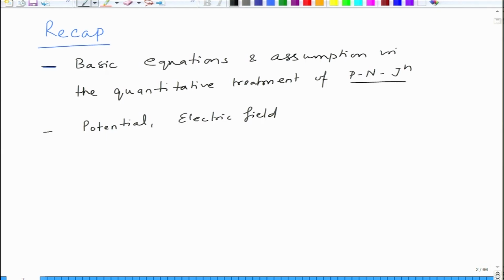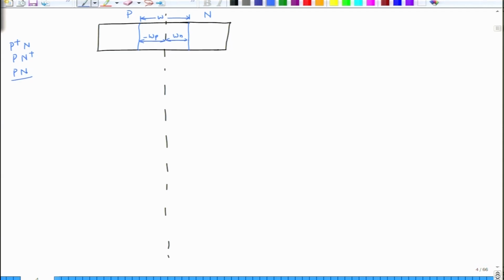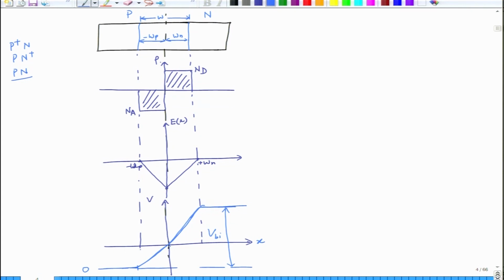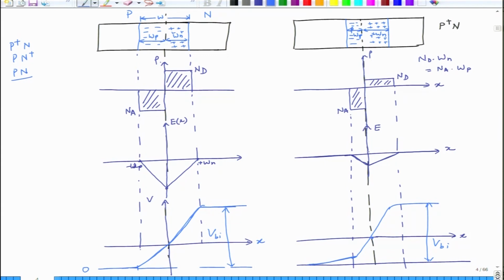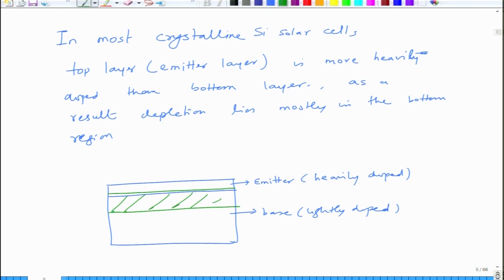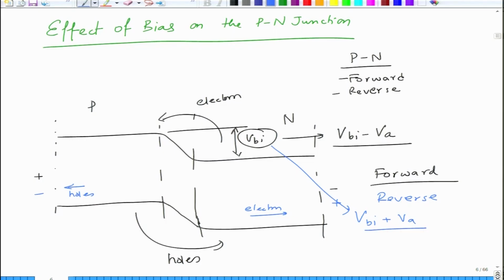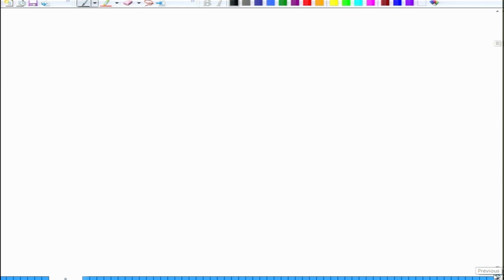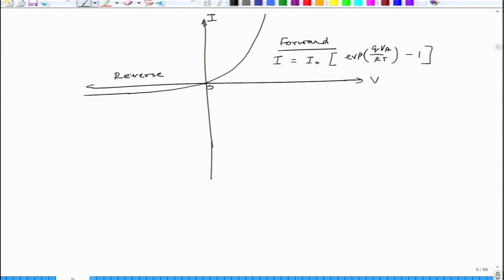P-N Junction: Effect of Bias